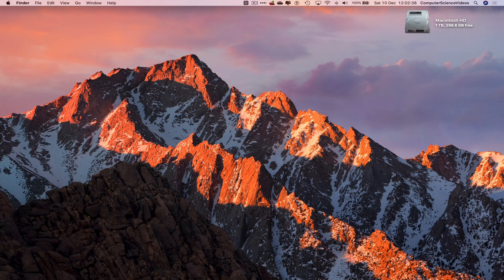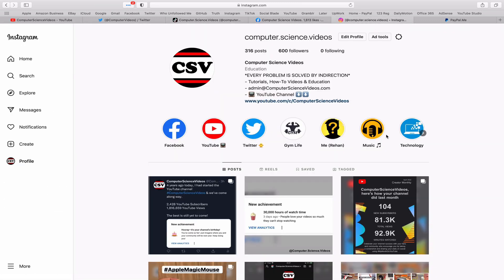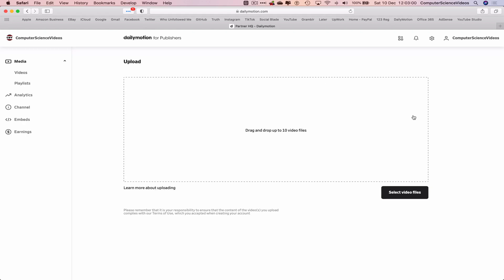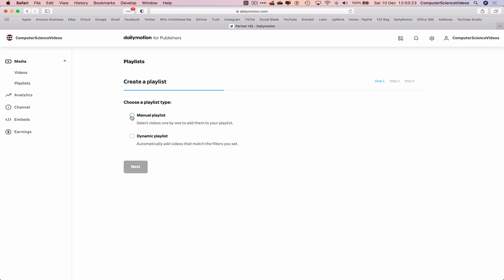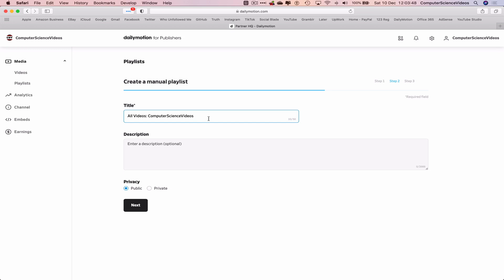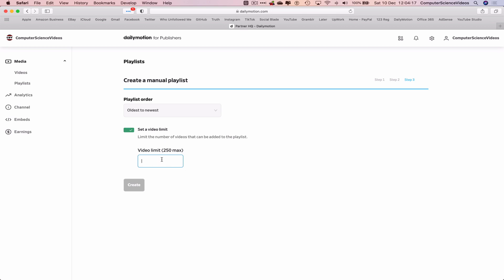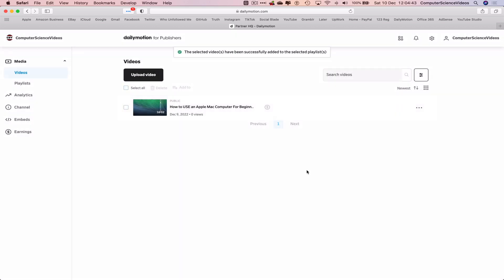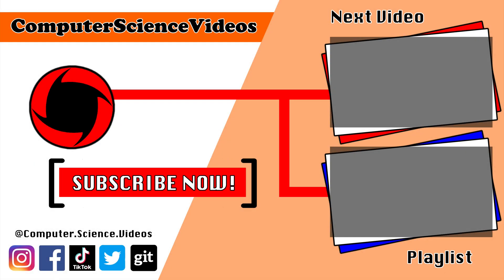How to CREATE a Playlist on Dailymotion - Basic Tutorial | New